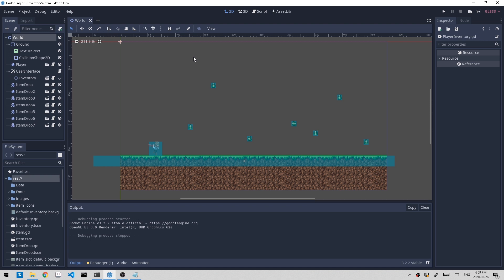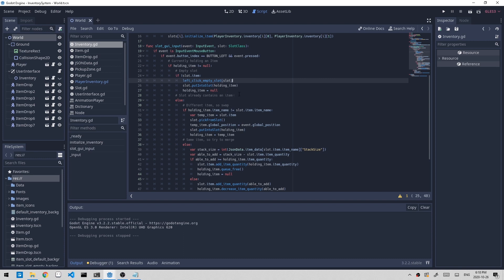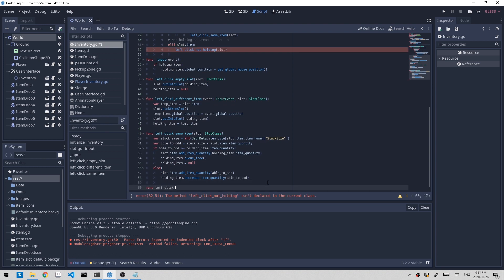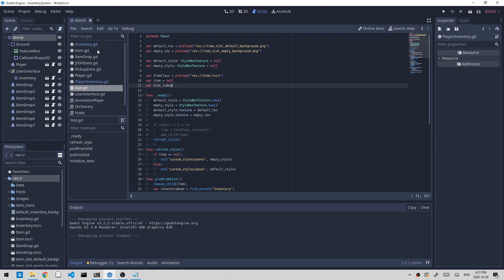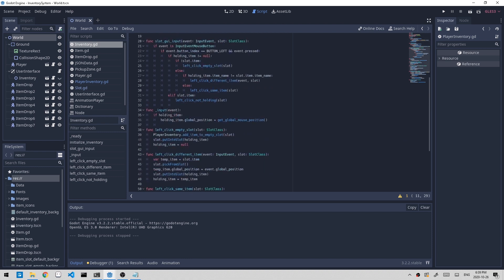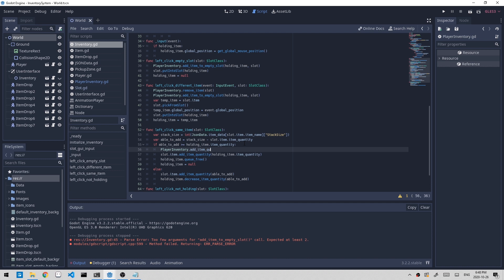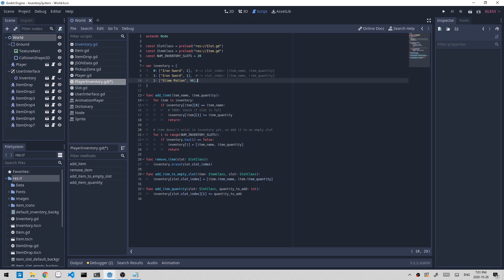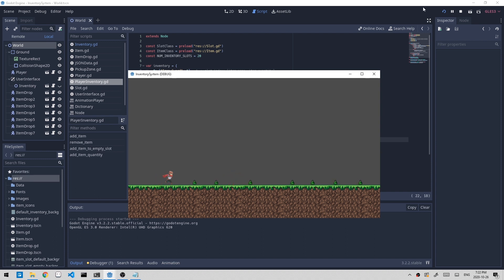How to Make an Inventory System in Godot (#4)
Fourth part of a tutorial series for creating an inventory system in the Godot engine. Fixing some bugs in this one!